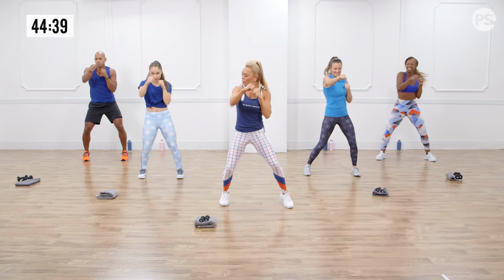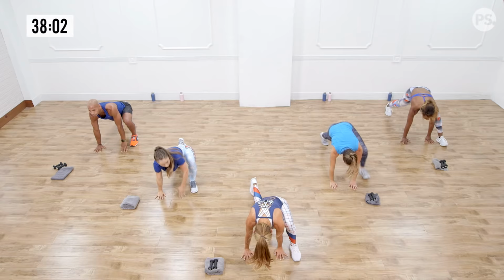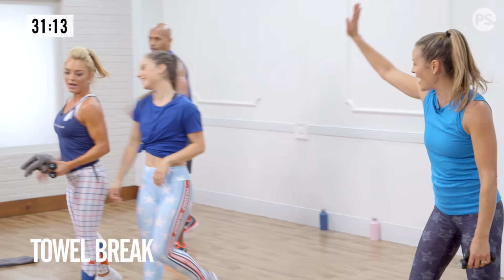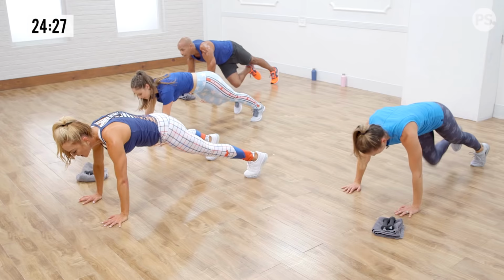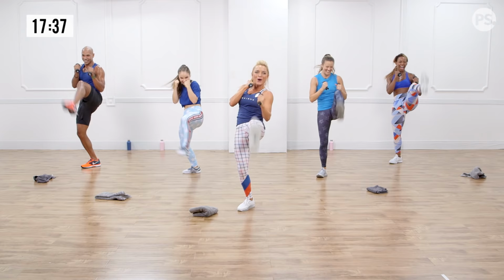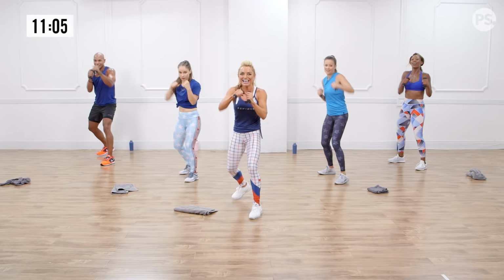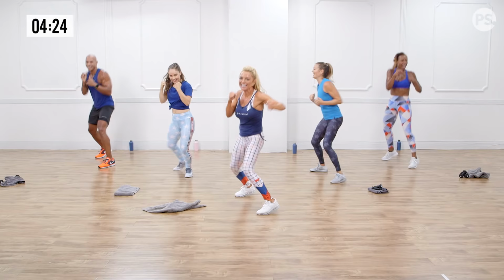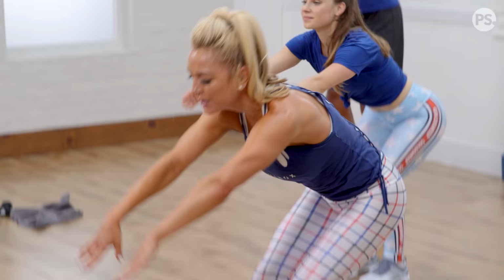Burn 500 Calories in a 45-Minute Boxing Workout With Christa DiPaolo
This cardio boxing workout from Christa DiPaolo, creator of the THE CUT by Equinox, will torch 500 calories and leave you dripping sweat. This workout mixes high-intensity conditioning, boxing, kickboxing, and bodyweight strength-training moves. If you are new to working out, we offer modifications for almost every move. Grab a towel and a bottle of water, press play, and get ready to get cut!

On Christa: Goldsheep tights and Nike shoes
On Anna: Satva top, Terez tights, and Adidas shoes
On Kaycee: Athleta top, Goldsheep tights, and Under Armour shoes
On Nicole: Lorna Jane top, Sweaty Betty tights, and APL (Athletic Propulsion Labs) shoes
On Kupah: Nike
Corkcicle water bottles